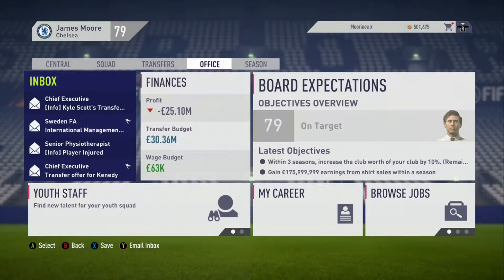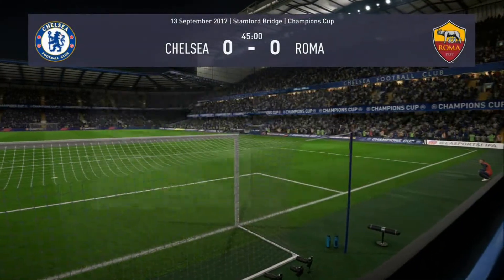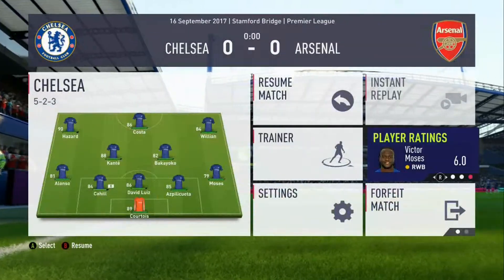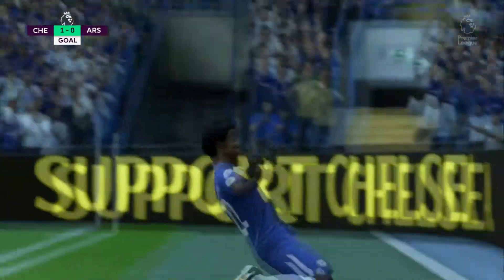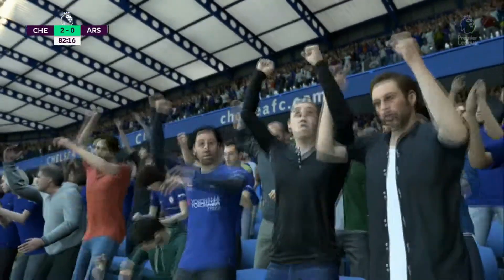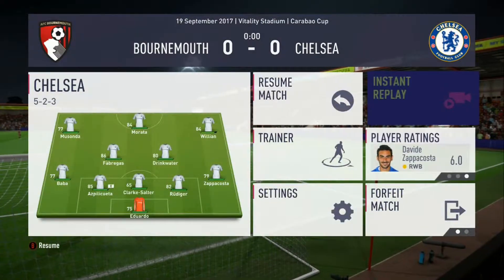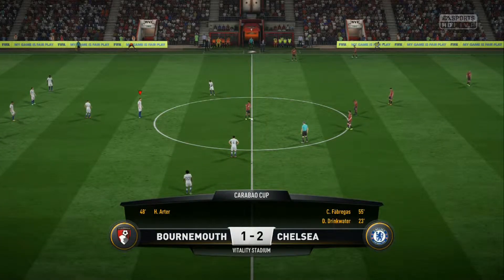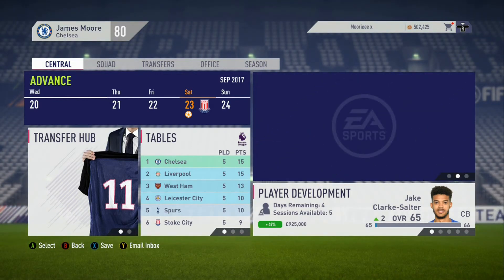FIFA 18 Chelsea Career Mode Ep 5 CHAMPIONS LEAGUE BEGINS!